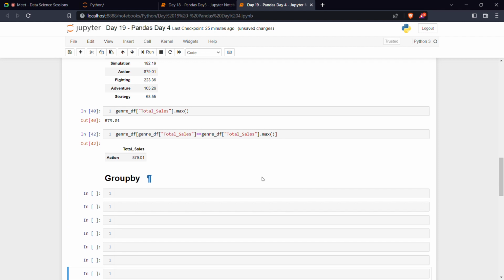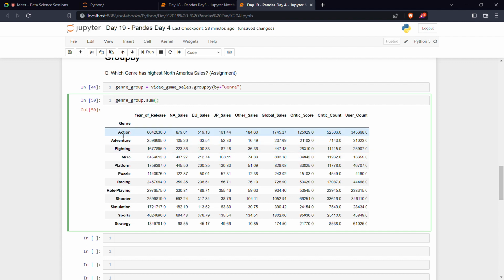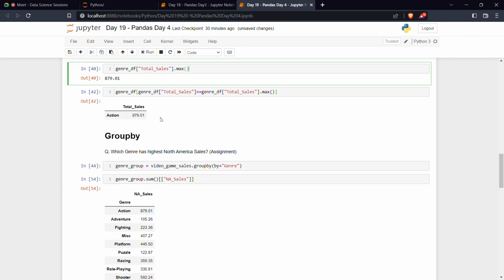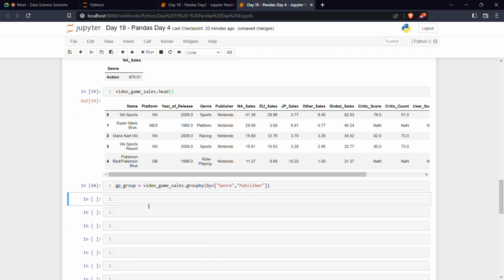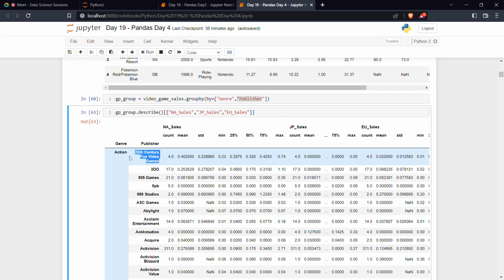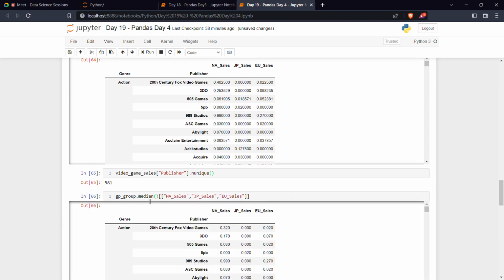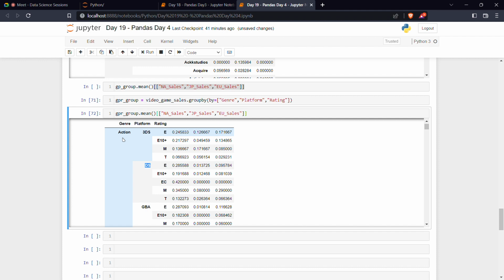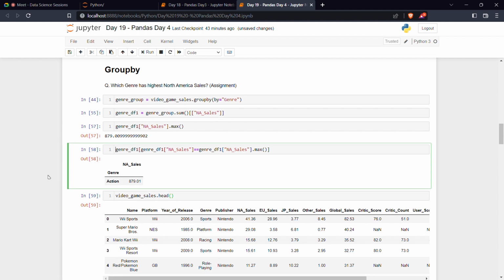Day 19 Pandas Day 4